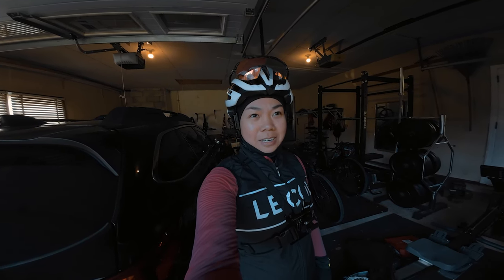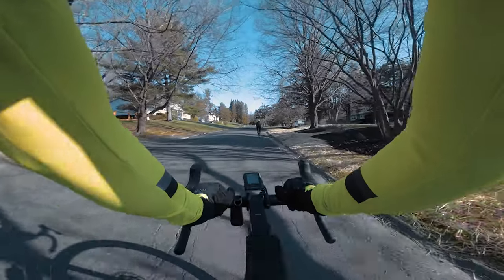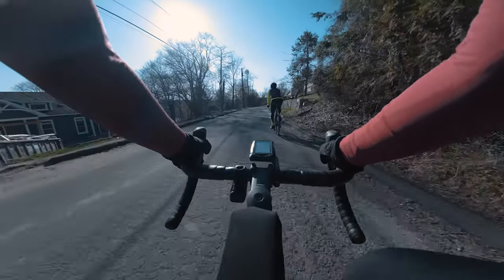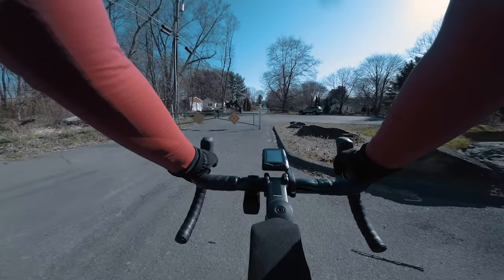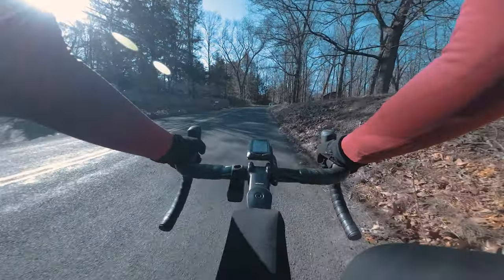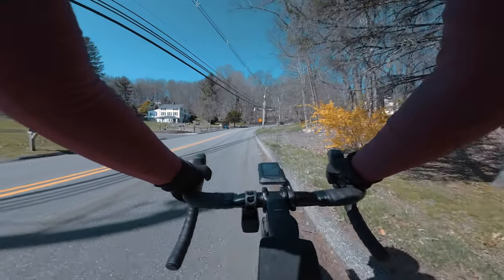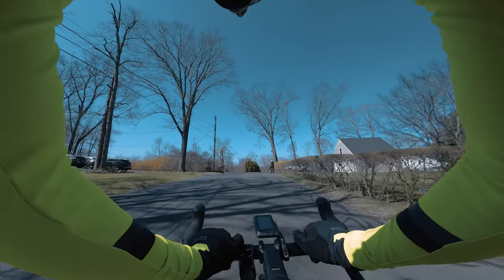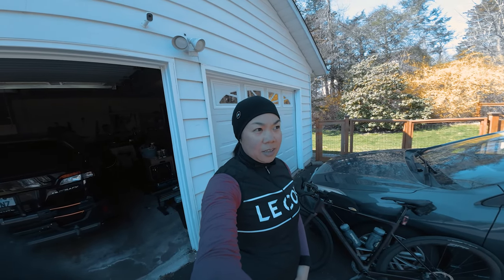Endurance Ride on the Road Bike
Sometimes the best way to stay in zone 2 is by riding on paved roads. But, we end up finishing on a steep hill!

Bikes in this video:
Road bike: Men's/Women's Fezzari Empire SL Pro Race
Mountain bike: Marin Wildcat Trail 5, Grand Canyon by Canyon
Gravel bike: Lauf Anywhere
Indoor: Wahoo Kickr